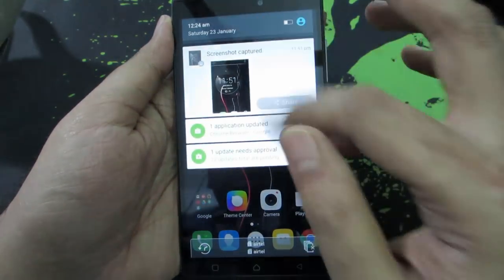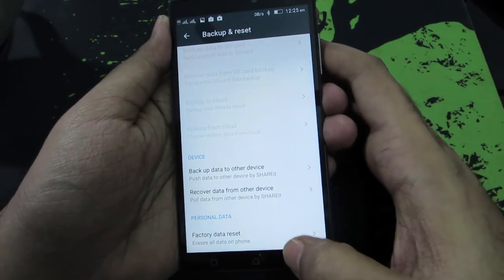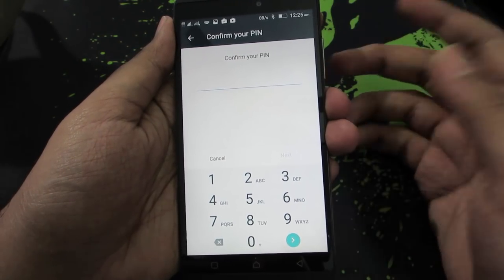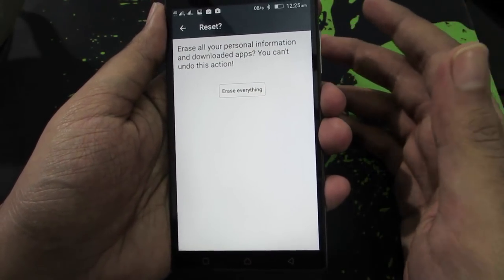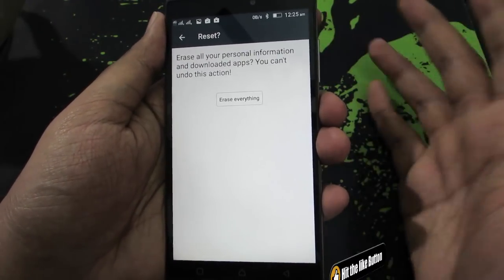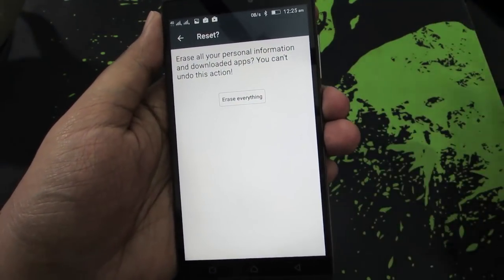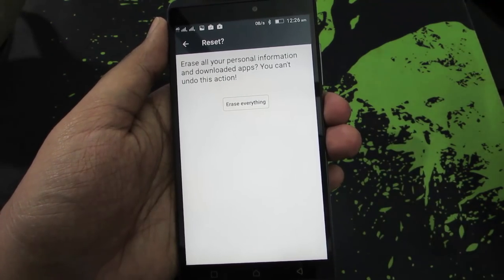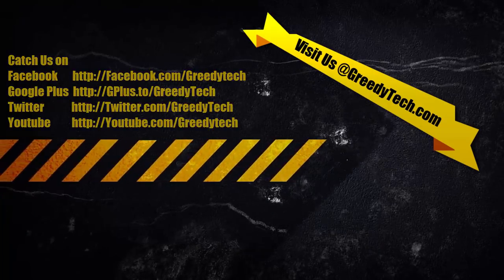How to Reset or Factory Data Reset Lenovo Vibe K4 Note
Quick Tips and Tricks of Lenovo Vibe K4 Note, everything you need to know about your phone

Outro video made by officialmotions